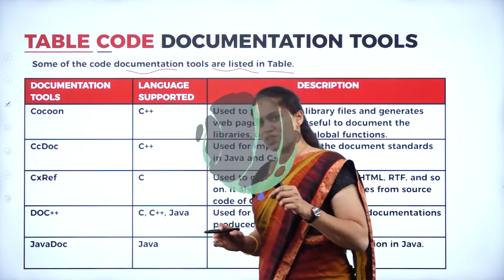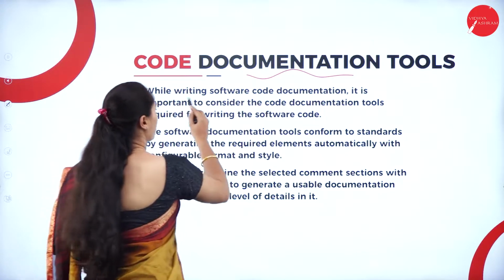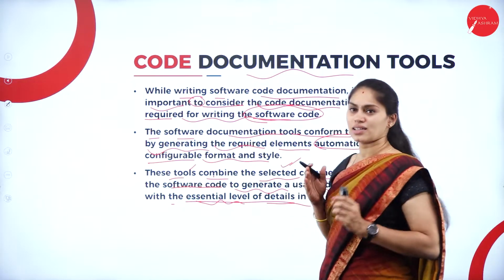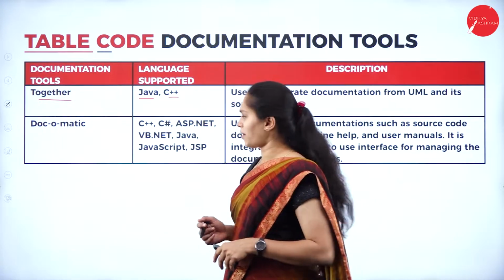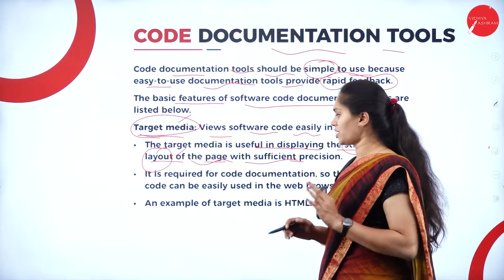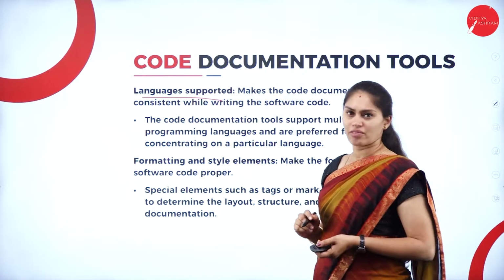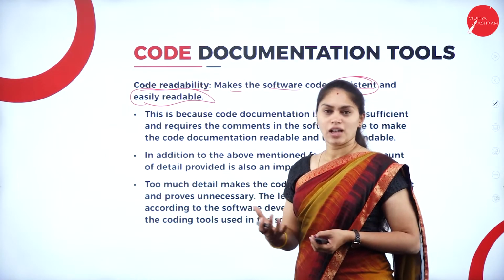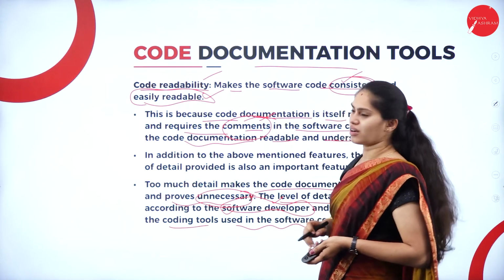DAY 18 | SOFTWARE ENGINEERING | VI SEM | B.CA | DESIGN CONCEPTS AND CODING | L7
Course : B.CA
Semester : VI SEM
Subject : SOFTWARE ENGINEERING
Chapter Name : DESIGN CONCEPTS AND CODING
LECTURE : 7